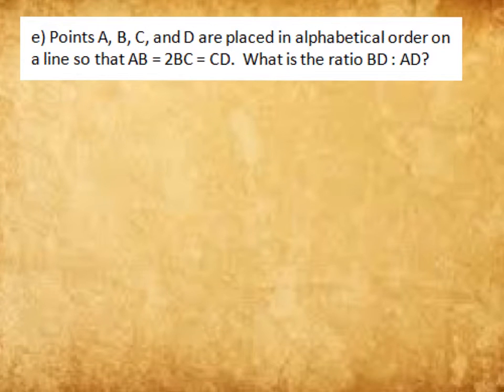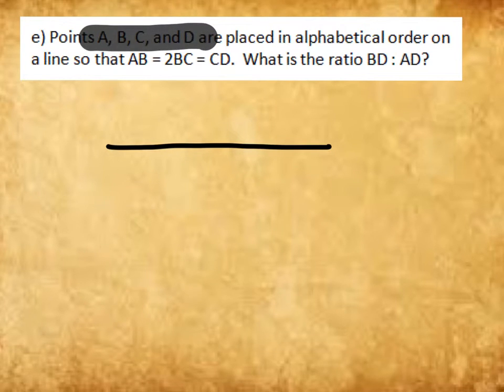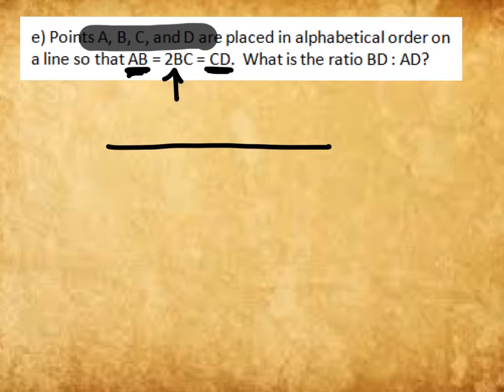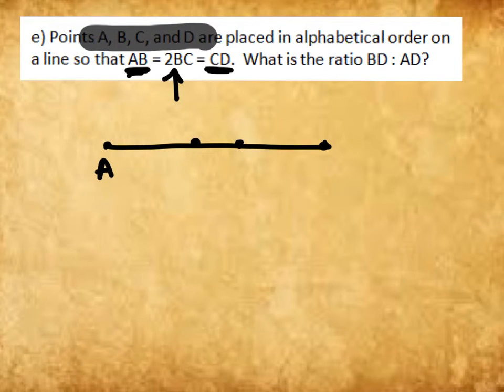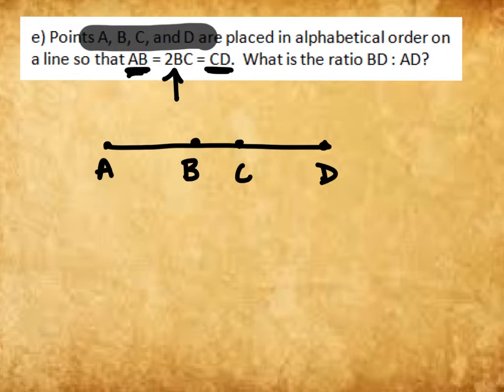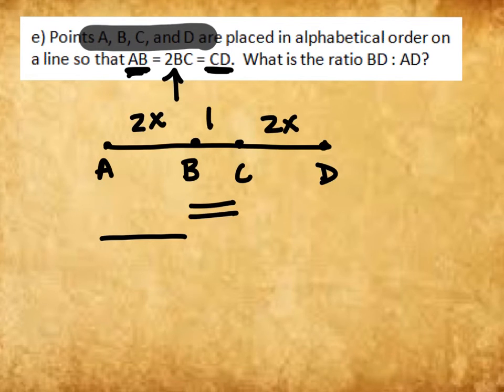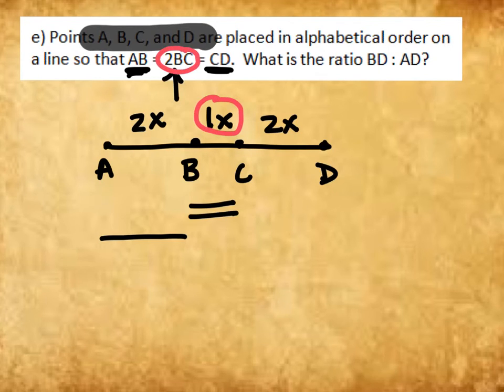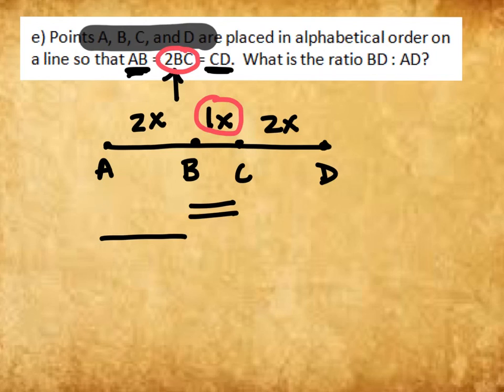G-SRT.A.2 Worksheet #1 - Hint